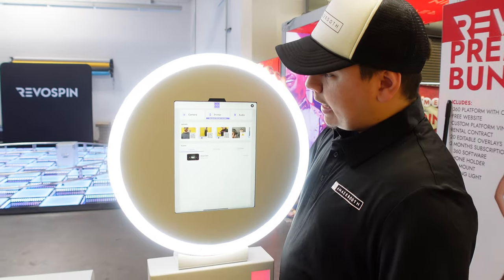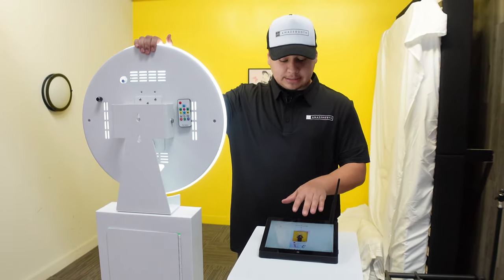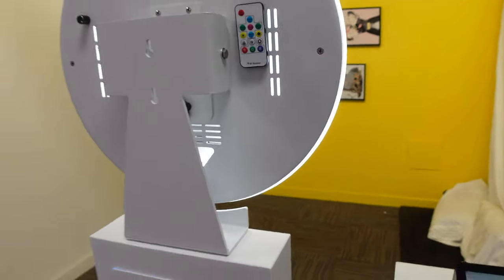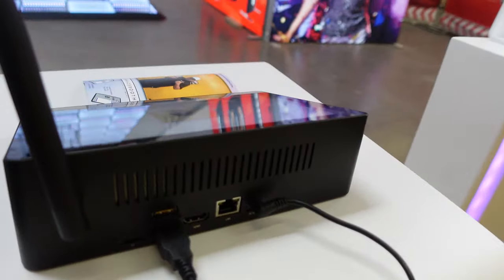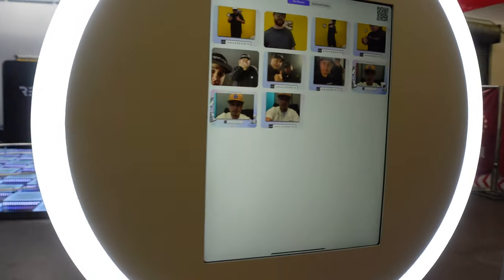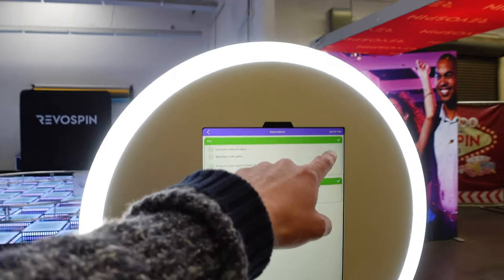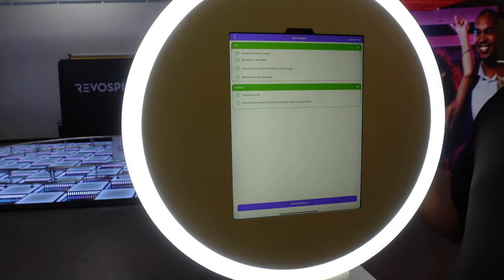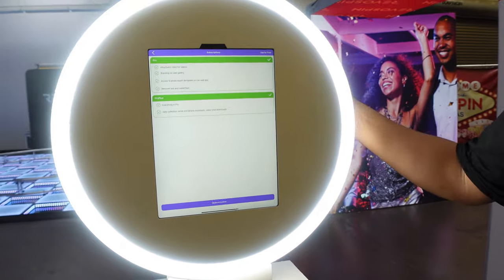AmazeBooth iPad Photo Booth Software: A Must-Have for Event Professionals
In this video, we take a deep dive into the features and functionality of Amazebooth, a cutting-edge iPad photo booth software.

Whether you're a professional event photographer or running a photo booth business, Amazebooth is packed with features that will take your photo booth game to the next level. From its intuitive interface to its advanced editing tools, this software has everything you need to create stunning, high-quality photos for your clients.

Amazebooth is a must-have for any event professional looking to up their photo booth game. Don't miss out on this powerful software; watch the video now!

RICHARD5